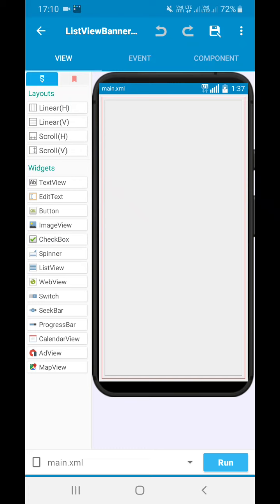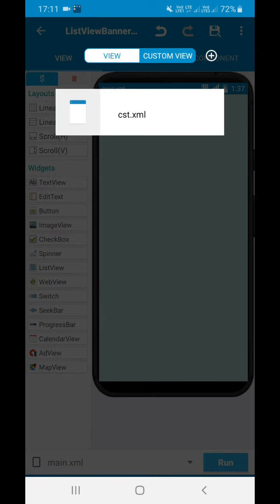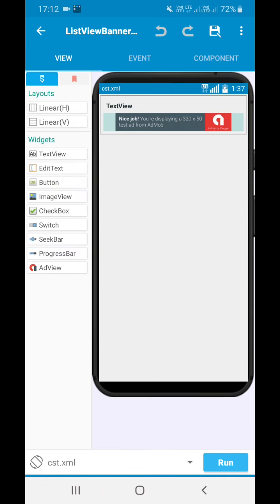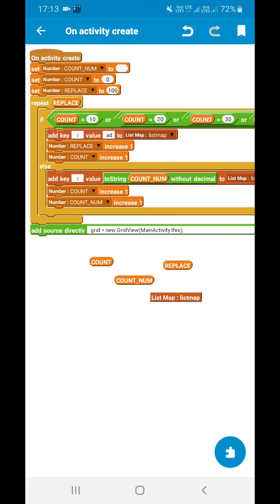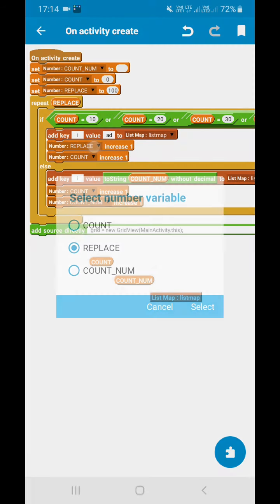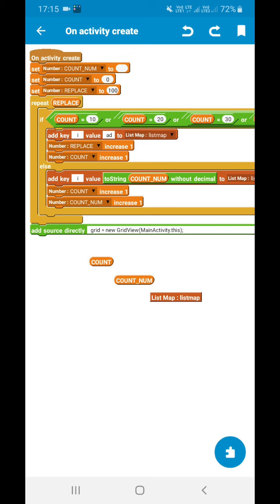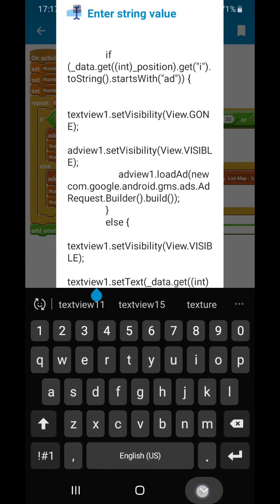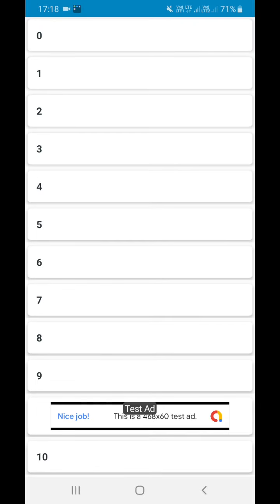Listview Banner Ads in Sketchware || How to Create Listview Banner Ads in Sketchware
Hello friends in this video we have shown How to Create Listview Banner Ads in Sketchware. Hope you all will like the video. Do like the video. Hope you will learn something new from the video. Also if you get any issues in this then do bring it into our notice so that we can solve it.

The code is available in SketchStore.